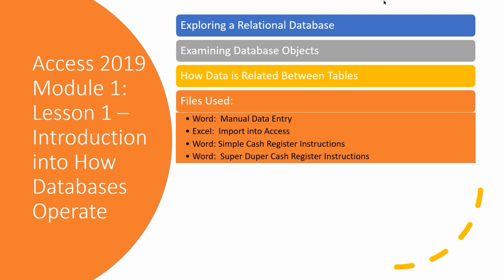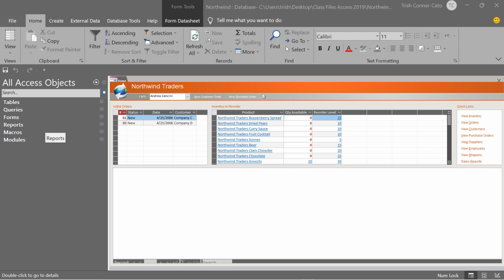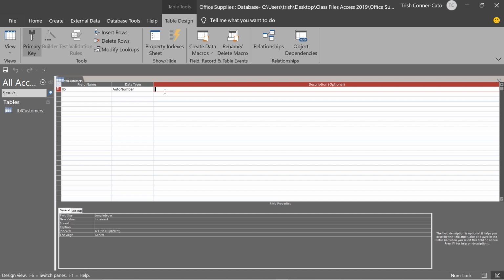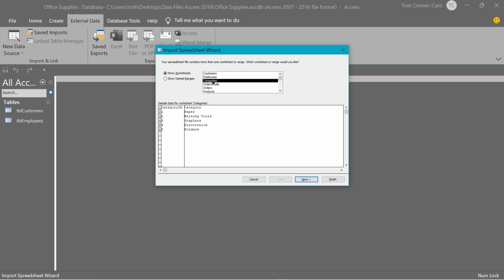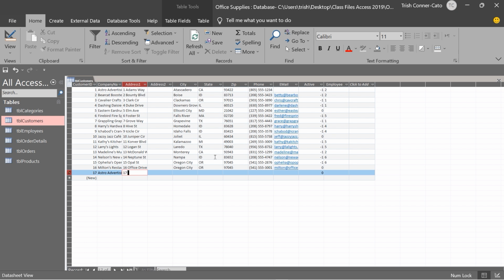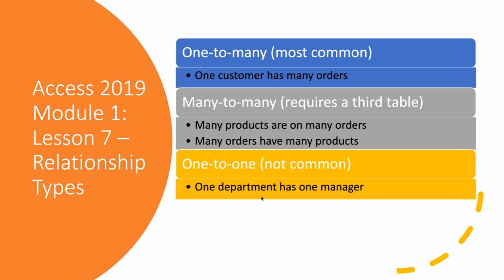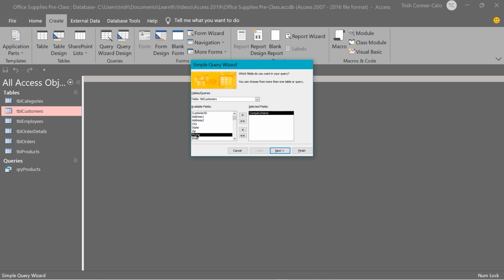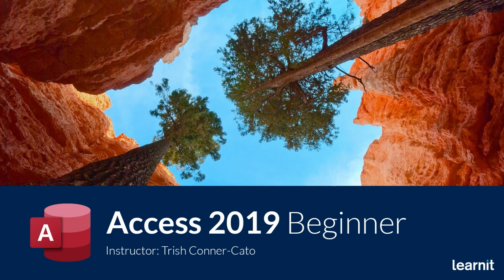Access 2019 Beginner Tutorial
Who it's for: Beginners through experienced, everyday users looking to sharpen their skills and increase efficiency in Microsoft Access.

What it is: Access is Microsoft’s relational database application used to organize and store data. Access also has reporting capabilities.

What you'll learn: We start with navigating a completed database while exploring the concept of relational databases and the objects they contain. We’ll move on to learning the Access interface, so you can become comfortable in the working environment. Then, we dive into how to plan, design, and create database tables. We’ll continue by importing table data from Excel, as well as manually entering table data. Sorting and filtering techniques will be explored before we move on to exploring table relationships, the key to a successful relational database. We will create database queries, forms, and reports. We’ll spend time on learning how table relationships affect queries, how to automate queries, and how to create action queries. Our advanced training starts with Advanced Report and Form Design techniques. We will learn how to create switchboards, write macros, and use Access Visual Basic for Applications (VBA) for complex automation. We will end by covering database security and customization options.

Start 0:00
Introduction 0:03
How Databases Operate 1:52
Accessing Databases 2:59
Exploring Relational Databases 5:10
Examining Database Objects 8:03
How Data is Related Between Tables 15:50
Understanding the Access Interface 19:31
Planning Steps and Naming Conventions for New Databases 23:09
Planning Tables 25:22
Creating Tables in Design View 28:55
Importing Data from Excel into New Tables 42:19
Modifying New Table Imports 48:50
Importing to Existing Tables 54:14
Importing to Existing Tables by Yourself 56:06
Manually Entering Data in a Table 56:59
Sorting and Filtering Data 1:05:03
Creating Table Relationships 1:11:41
Using the Simple Query Wizard 1:20:38
Creating Queries in Design View 1:27:56
Customizing Queries with Criteria 1:32:15
Conclusion 1:41:01